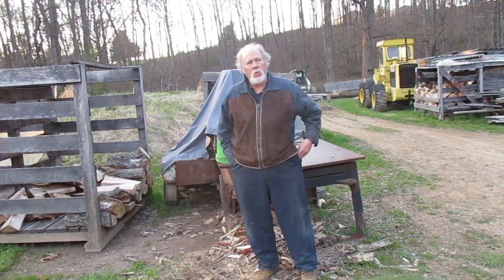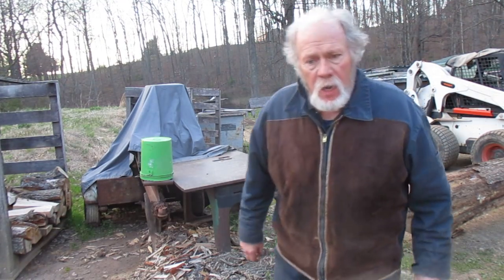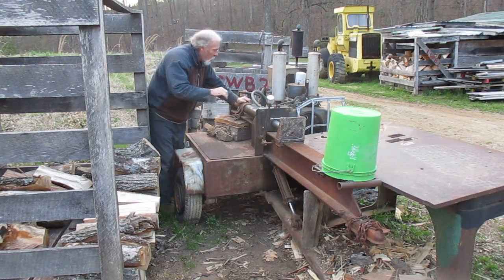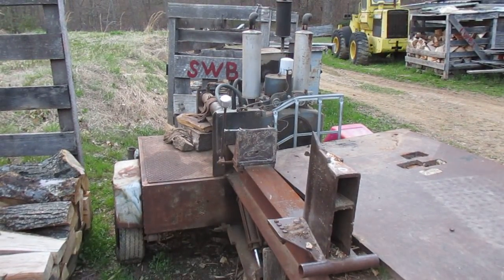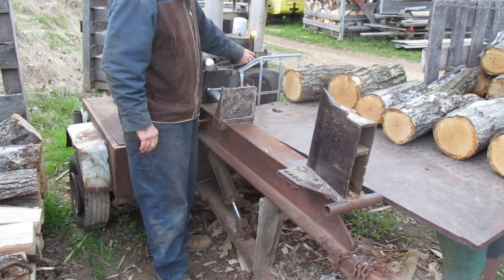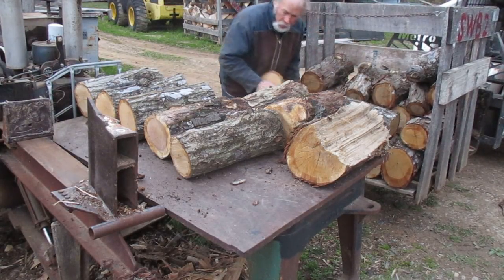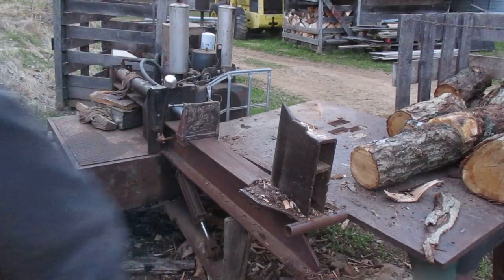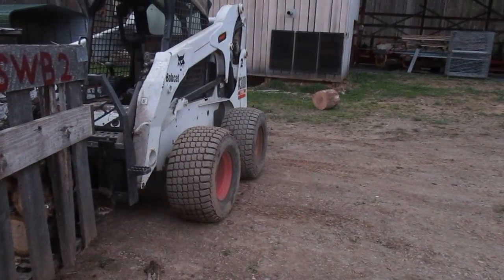Getting the wood splitter ready for action #716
WAKE UP CALL . IF YOU FIND THIS INTERESTING PLEASE SEND IT TO SOMEONE YOU KNOW THAT LIKES FAST WOOD SPLITTING , THANKS FOR STOPPING BY JOHN